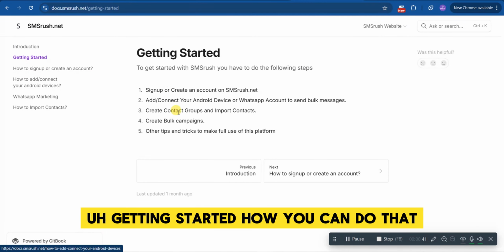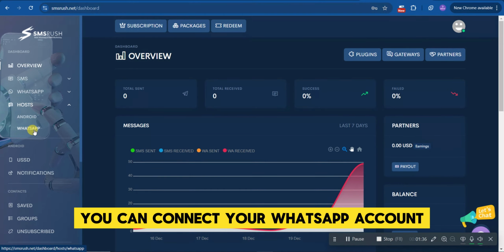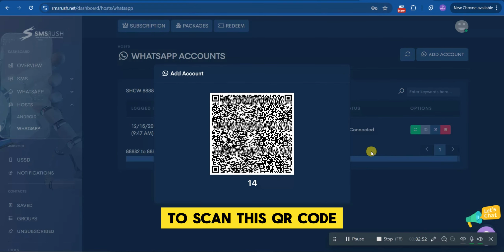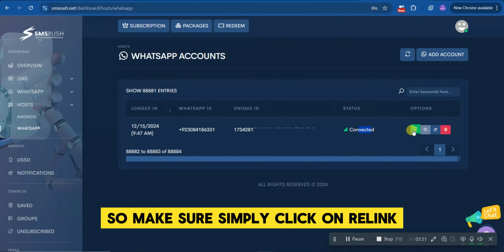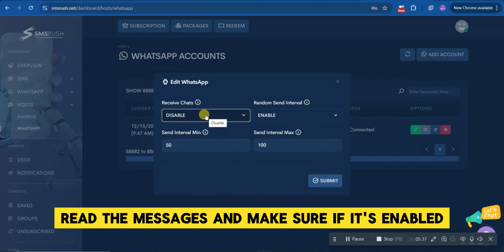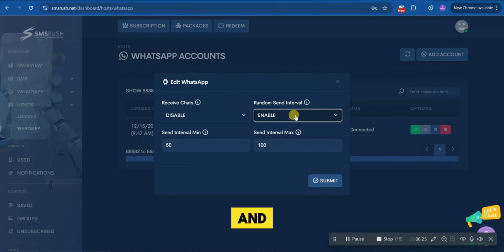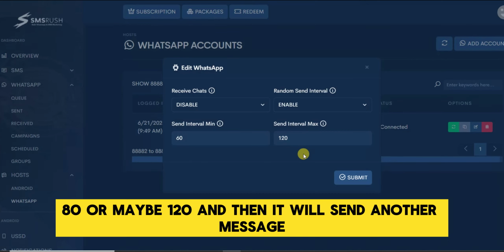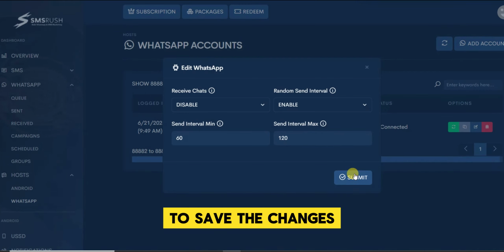How to Connect Your WhatsApp Account with SMSRush & Control Sending Speed Whatsapp Marketing Part-5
How to Connect Your WhatsApp Account with SMSRush & Control Sending Speed | Whatsapp Marketing Automation

In this lecture, you'll learn the essential steps to connect your WhatsApp account with SMSRush and understand the importance of this integration for seamless bulk messaging. Additionally, we’ll cover how to enable or disable the Control Sending Speed feature to optimize your campaigns for better performance.

What You'll Learn in This Lecture:
✅ Why Connect Your WhatsApp Account with SMSRush? – Discover the benefits of seamless WhatsApp integration for effective communication.
✅ Step-by-Step Guide to Connecting WhatsApp with SMSRush: Easy instructions to link your account effortlessly.
✅ Understanding the Control Sending Speed Feature: Learn how to manage and optimize message-sending speed based on your campaign needs.
✅ How to Enable or Disable Control Sending Speed: Practical demonstration of toggling this feature for better performance.

By the end of this video, you'll have a fully connected WhatsApp account with SMSRush and the knowledge to control message-sending speed for maximum efficiency and deliverability.

🎯 Let’s optimize your WhatsApp campaigns and take your messaging strategy to the next level!